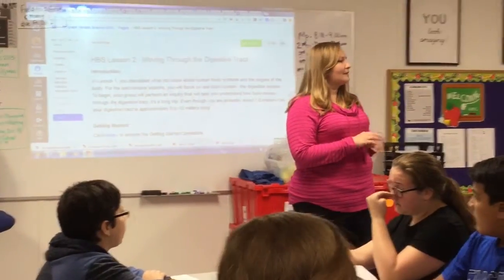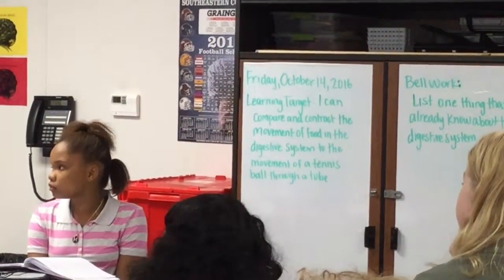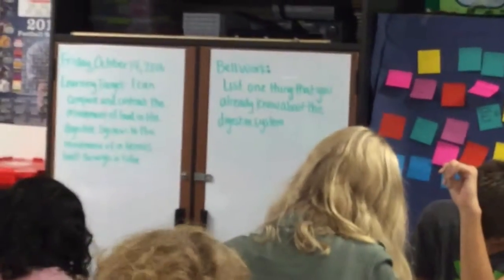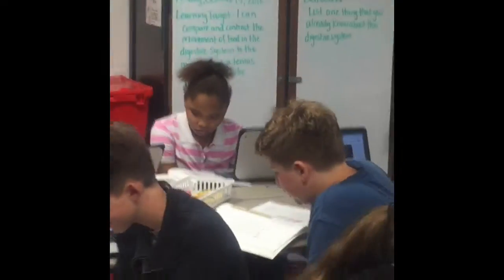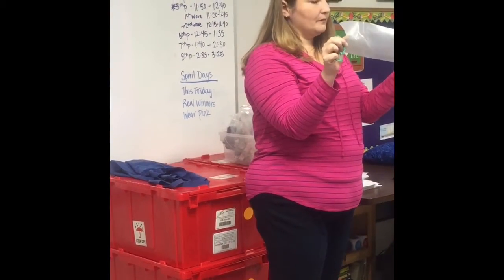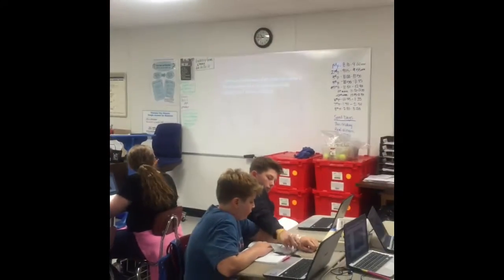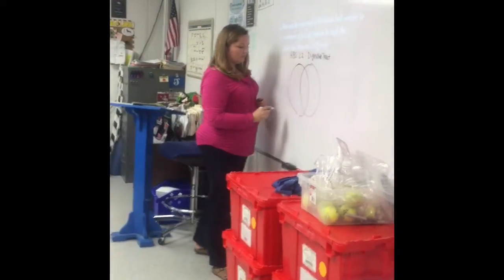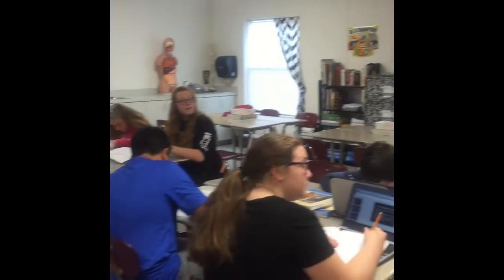Learner Preference Teaching Video